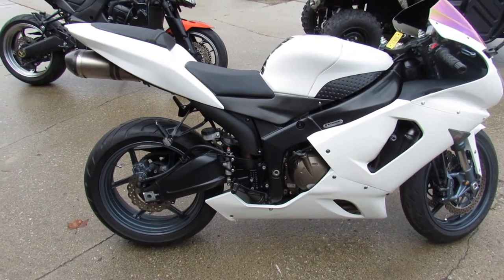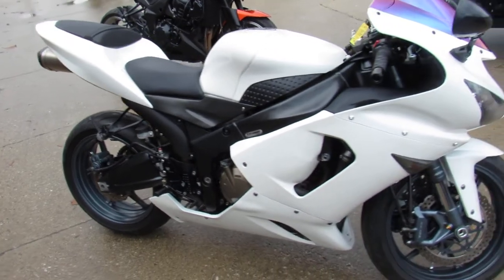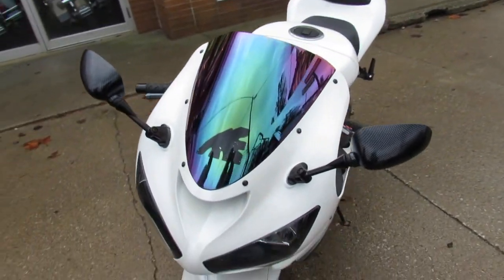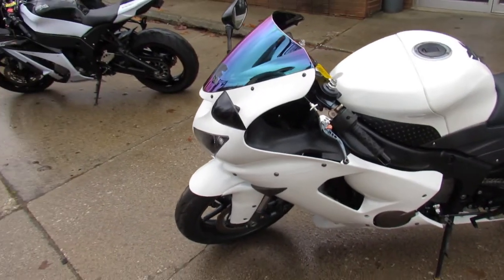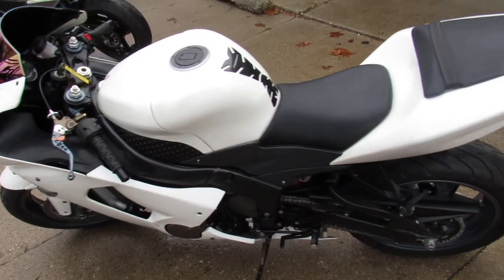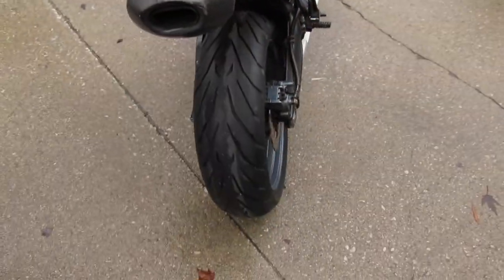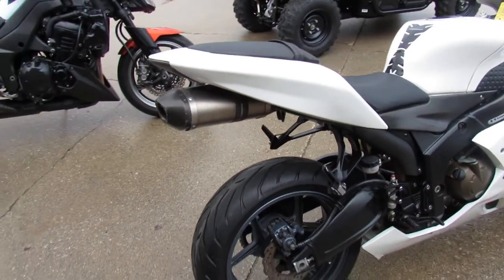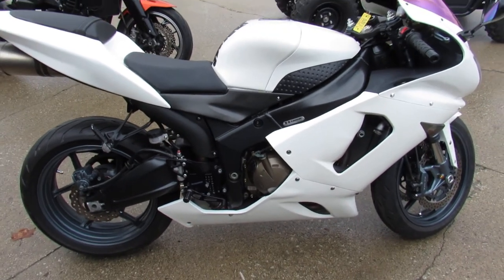Used 2005 Kawasaki ZX636 for sale in Michigan U4086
Used 2005 Kawasaki ZX636 for sale in Michigan